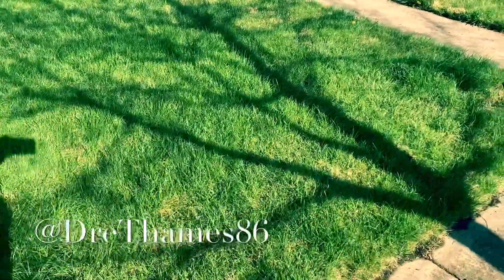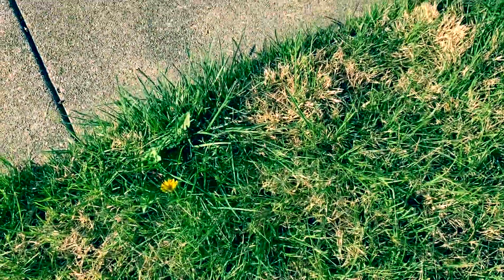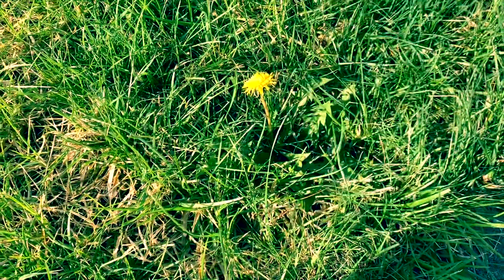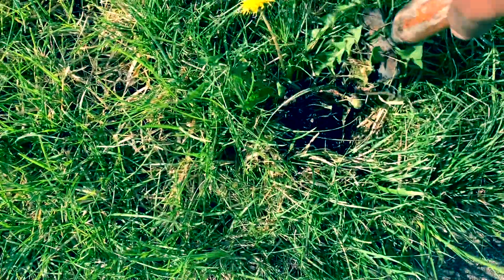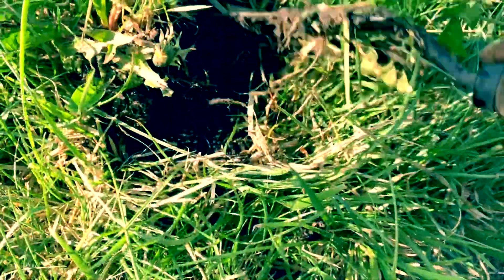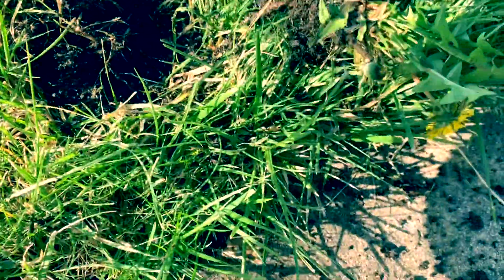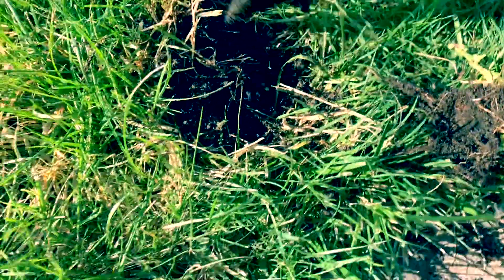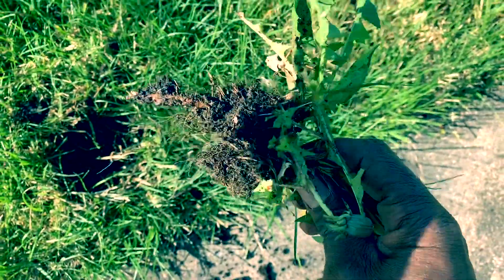How to remove weeds from lawn WITHOUT chemicals